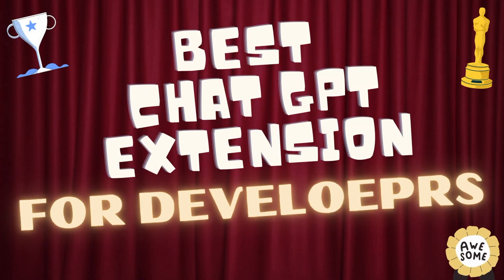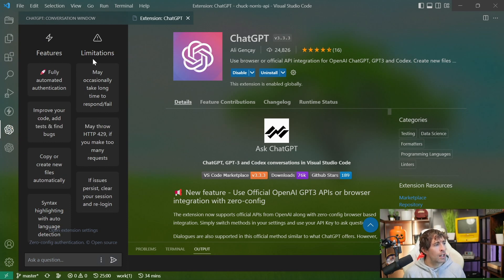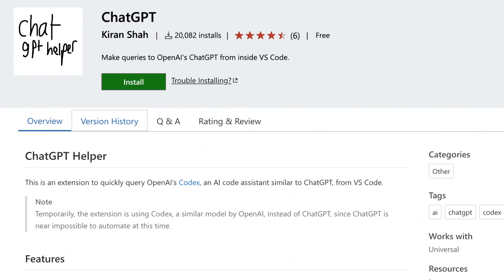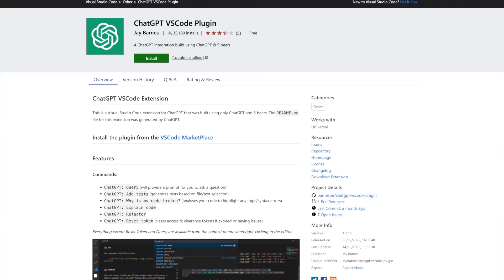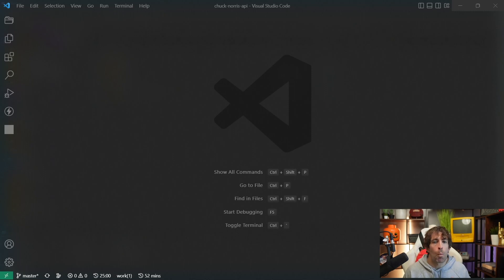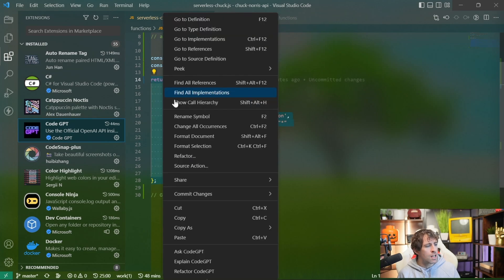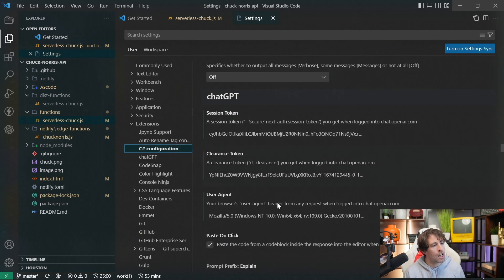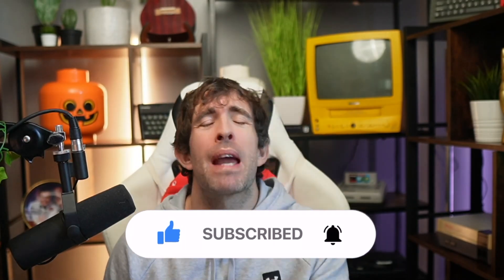Best ChatGPT Extension For Visual Studio Code in 2023?